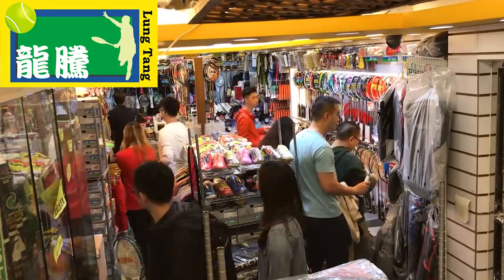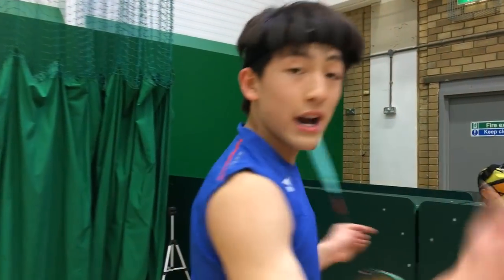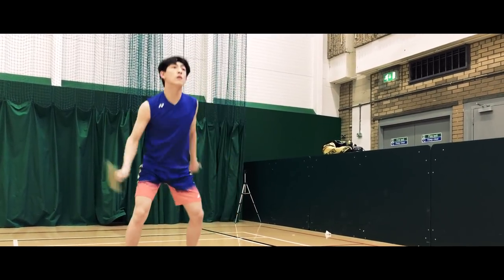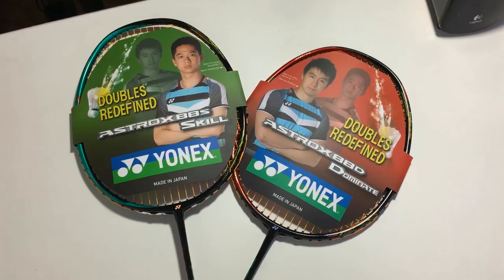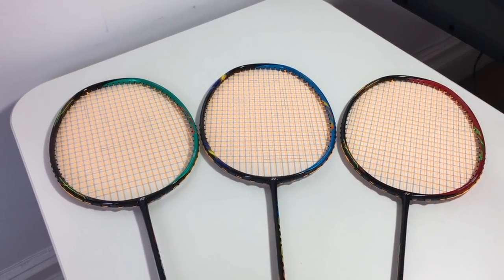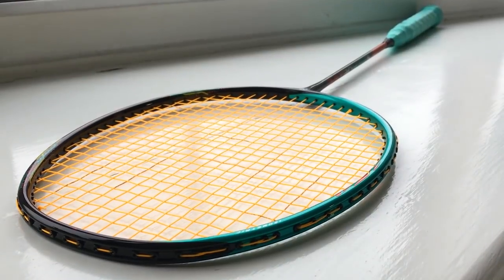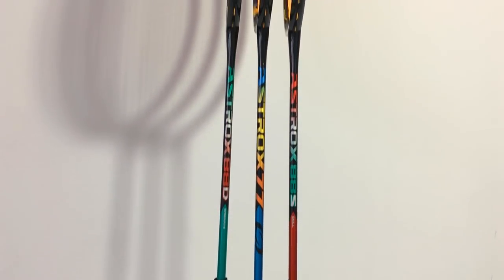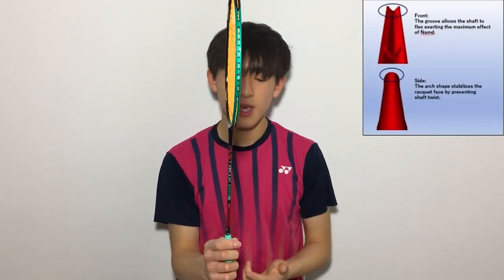YONEX Astrox 88S Review (2018) - Fastest Doubles Racket?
Super quick advanced doubles oriented racket perfect for players do dominate with speed and has mastered the 'touch' (good control)

500 LIKES FOR ASTROX 88D REVIEW AND COMPARISON
Cheap Badminton Equipment (Email them if you can't find something)

LINKS:
Snapchat (Frequent Exclusive Updates): poison-cobra
Instagram (Live Streams and Video Suggestions): ken_poison